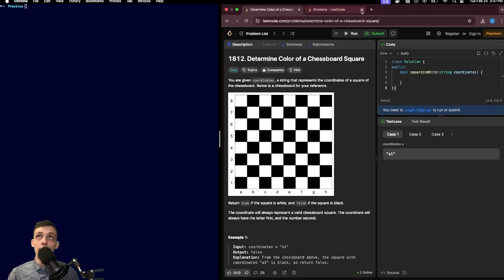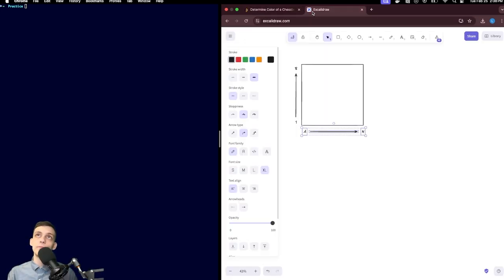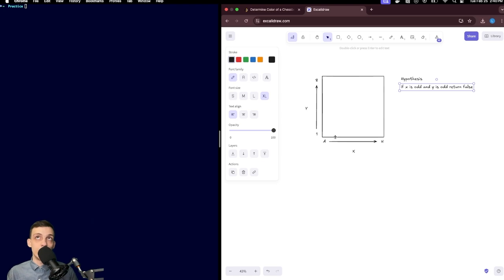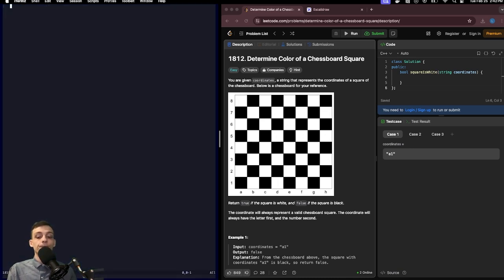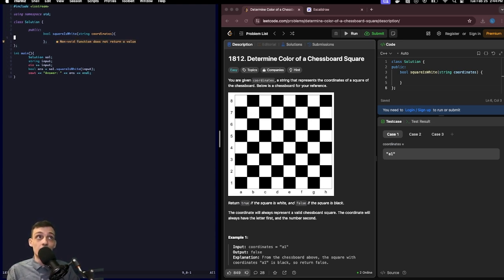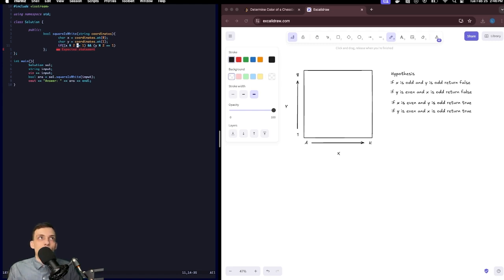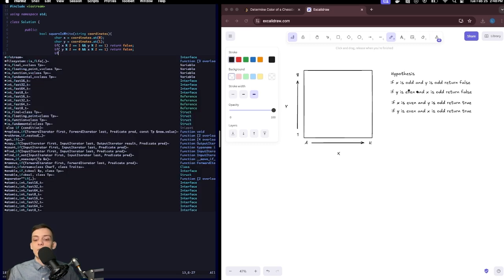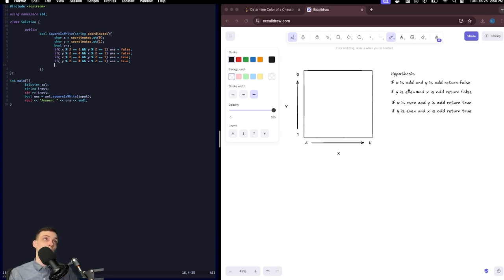Day 1 Leetcode | 1812. Determine Color of a Chessboard Square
Day 1 of LeetCode! In this video, we tackle problem #1812 – 'Determine Color of a Chessboard Square.' Watch as I break down the problem, explain the logic behind the solution, and write clean, efficient code. Whether you're new to LeetCode or just looking to sharpen your problem-solving skills, this is a great way to start. Let's code!